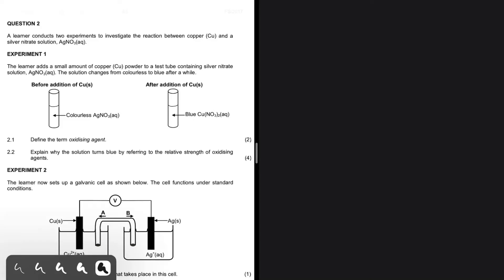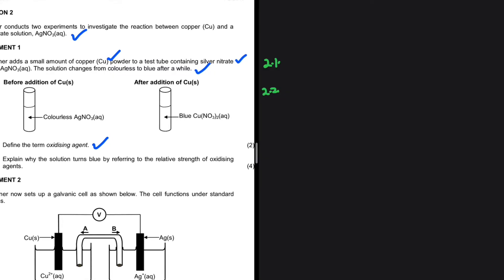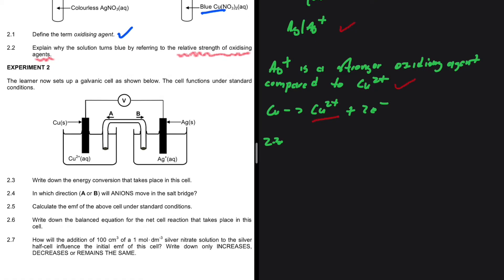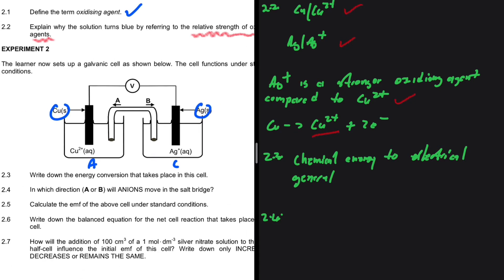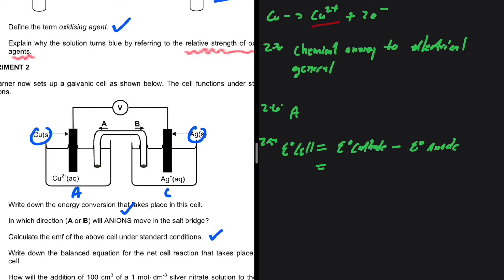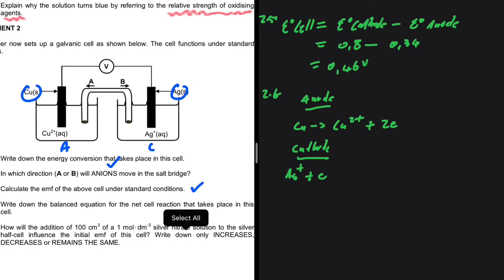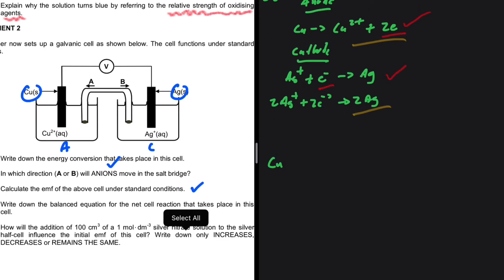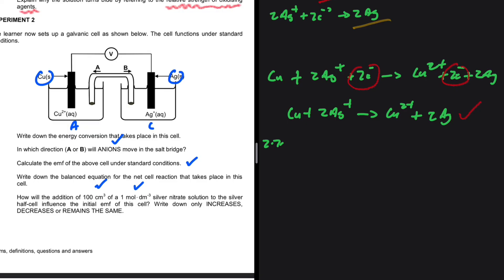Galvanic Cell Grade 12 Electrochemical Reactions Exam Question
Grade 12 Physical Sciences P2 Past Exam Question on  Electrochemical Reactions. Galvanic Cell / Electrolytic Cell